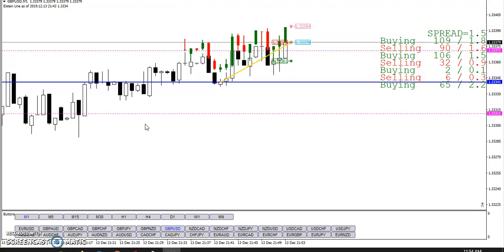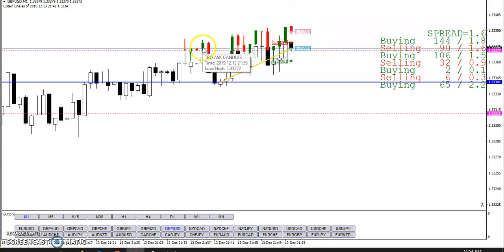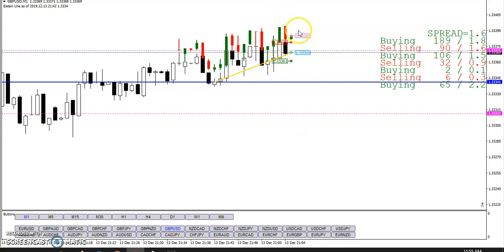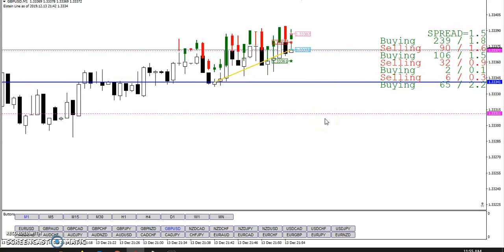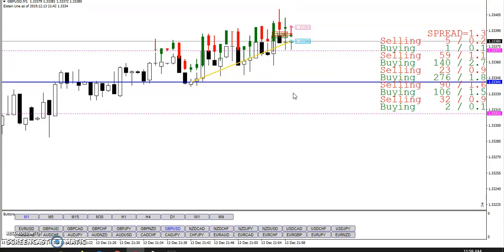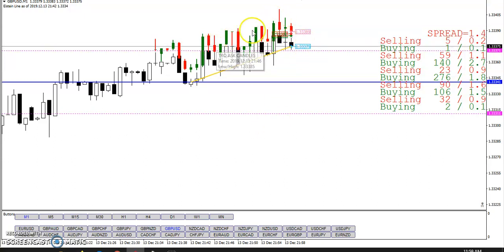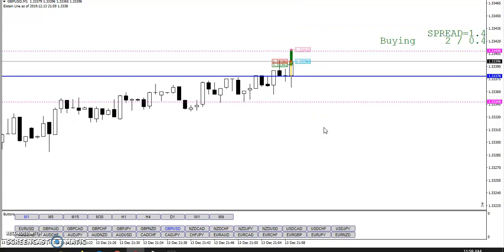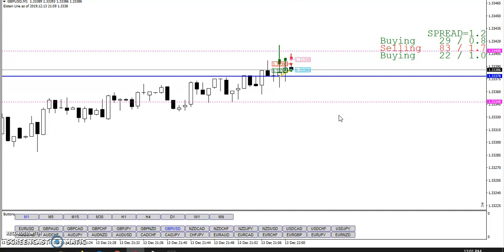20191213 TRO TRADING TRO2019 ASK CANDLES TEST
TRO2019 ASK CANDLES TEST.  New indicator.